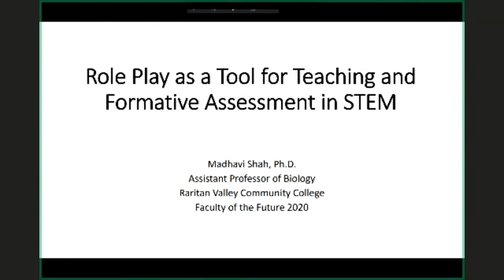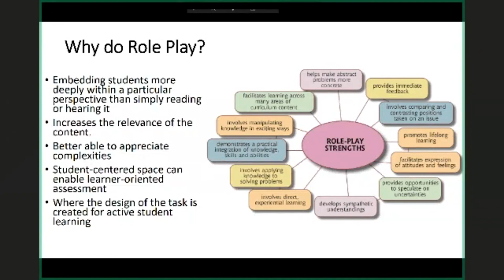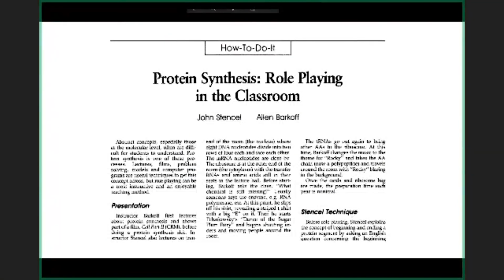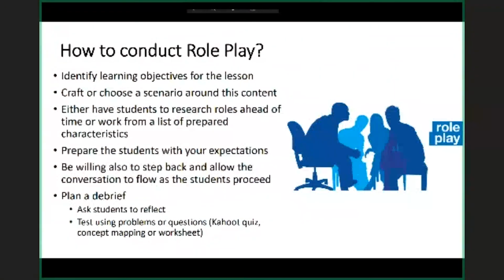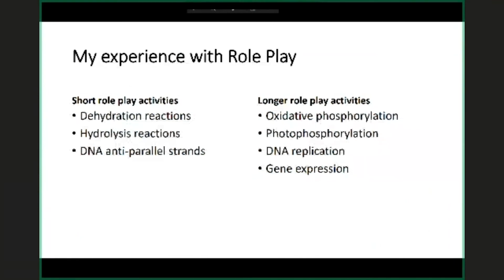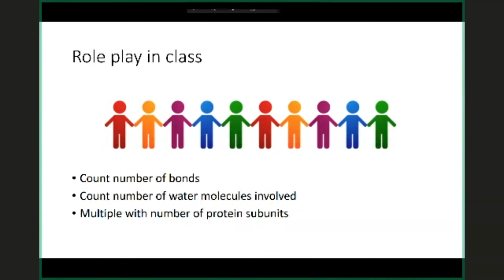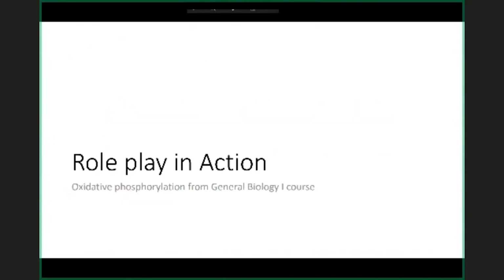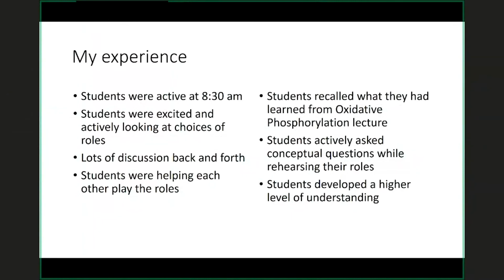BCCC's Faculty of the Future - Role Play as a Tool for Teaching and Formative Assessment in STEM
Bucks County Community College's Faculty of the Future - Role Play as a Tool for Teaching and Formative Assessment in STEM